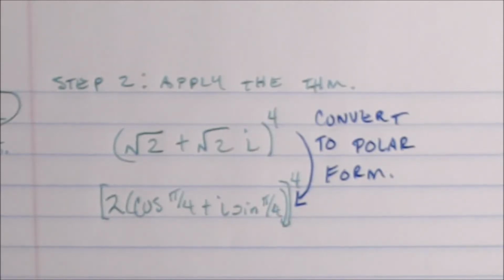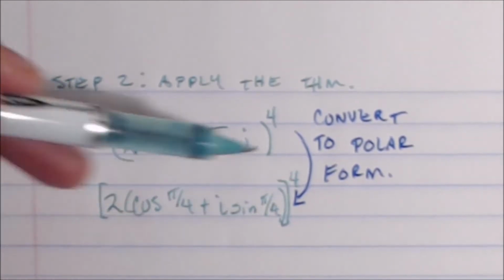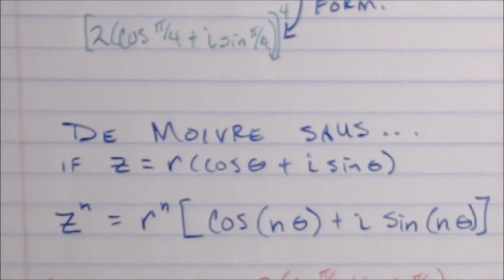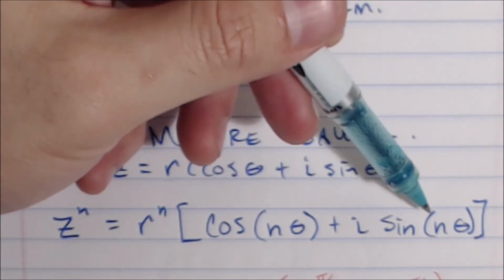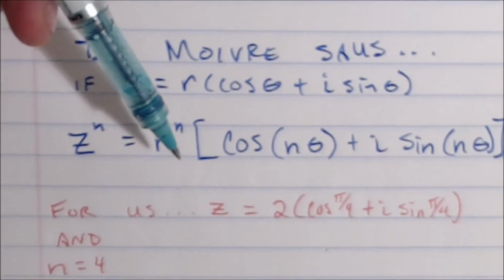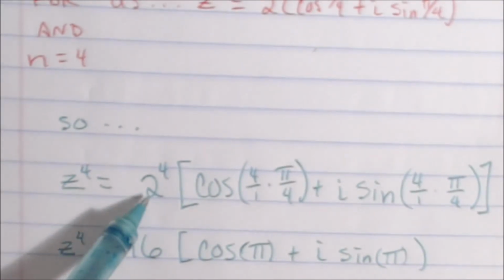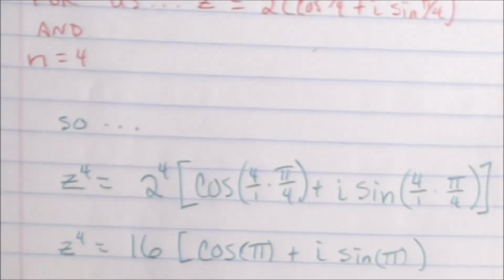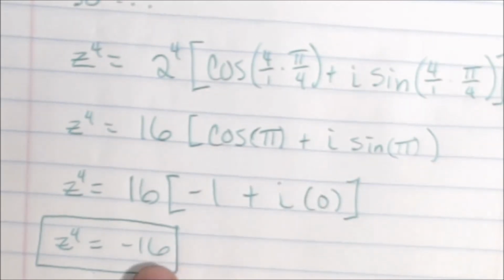Using De Moivre's Thm Step 2: Applying the Theorem